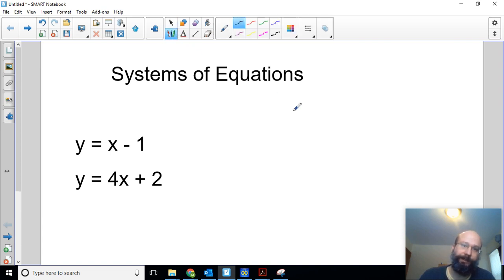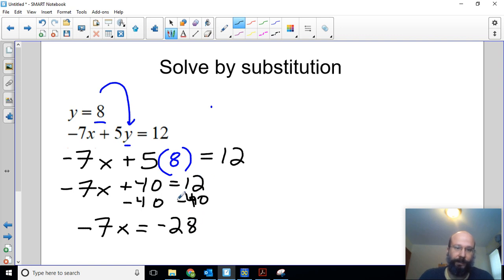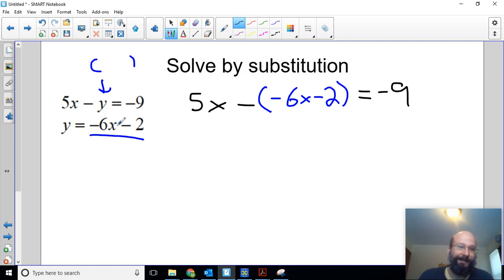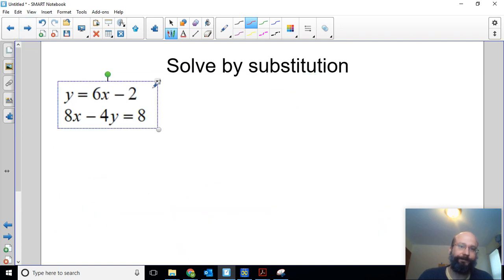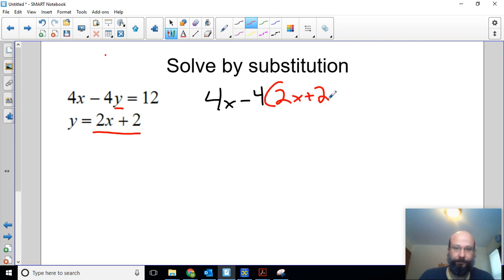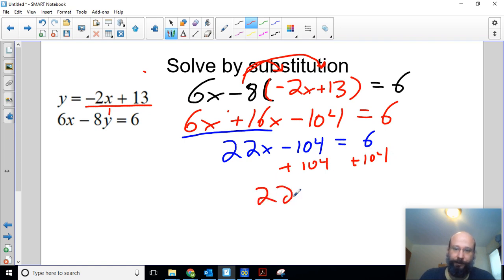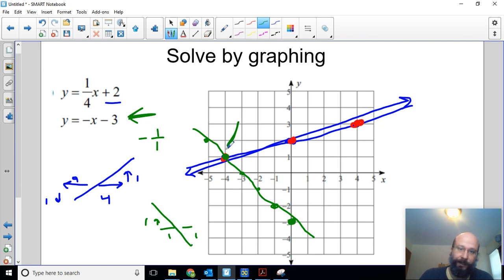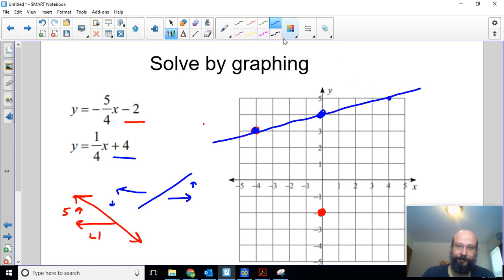Systems of Equations: substitution and graphing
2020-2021